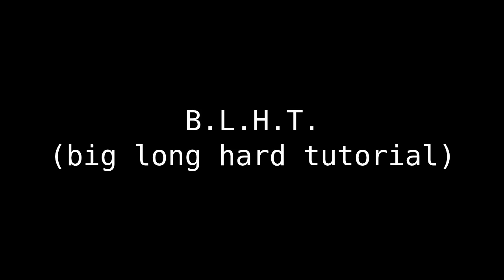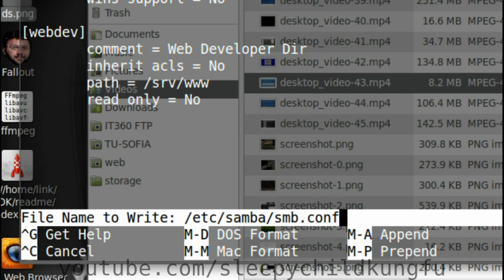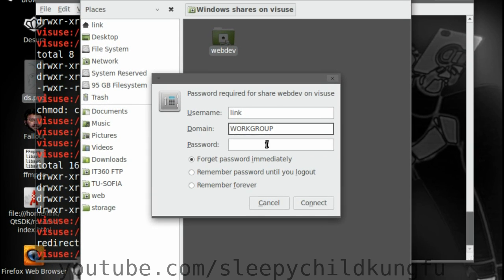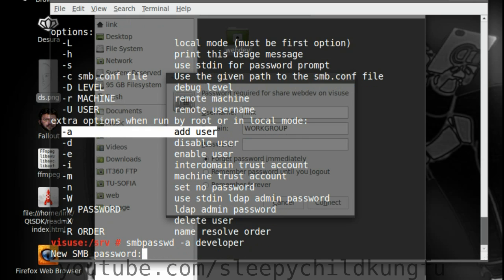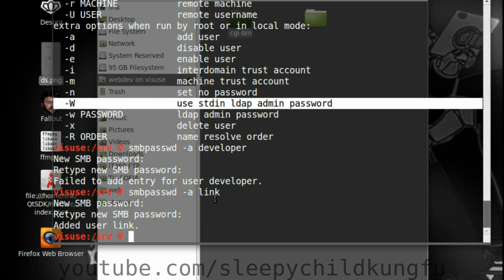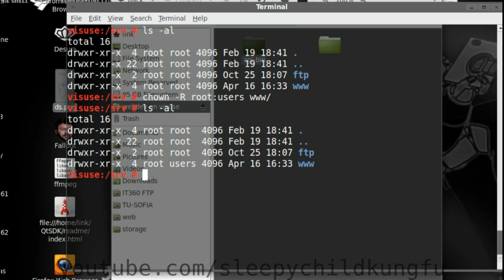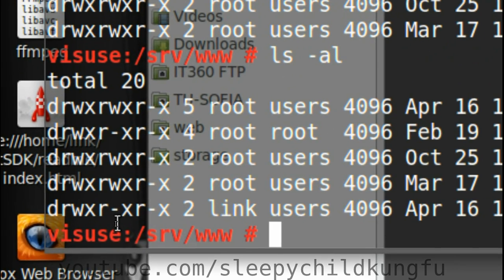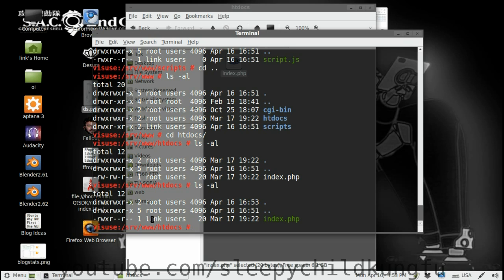E12 Setting up simple samba security and adding users!!!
In this part we finish the samba section of the tutorial. We use nano to edit the smb.conf file directly. Then we use smbpasswd to add a samba user and set his password. and finally we chmod and chown the www folder to get the needed file permissions.